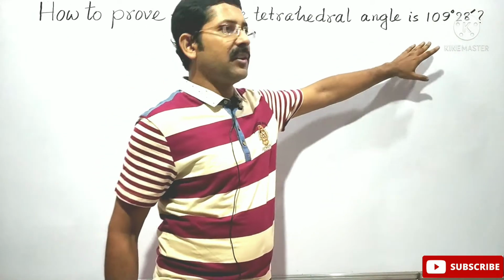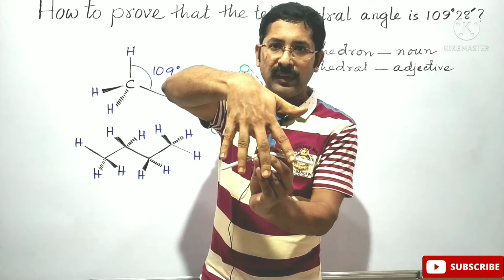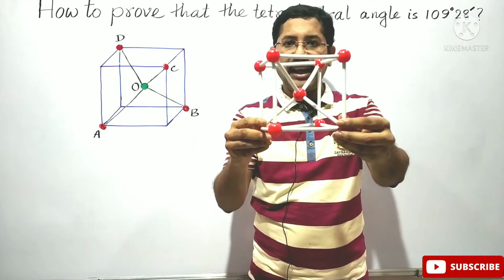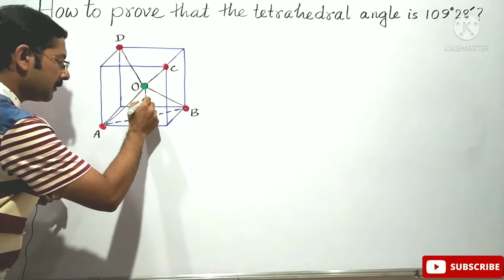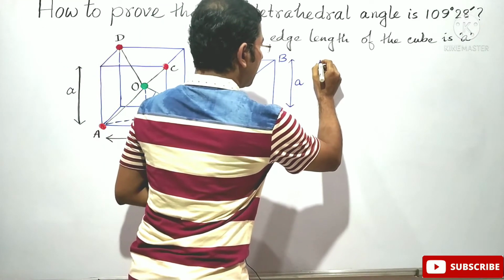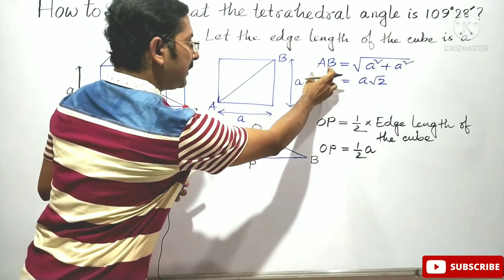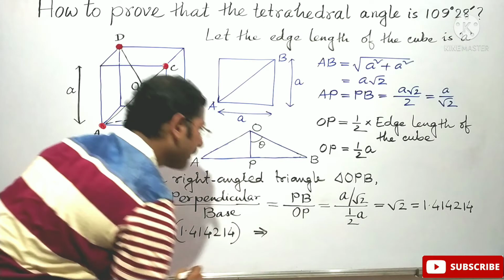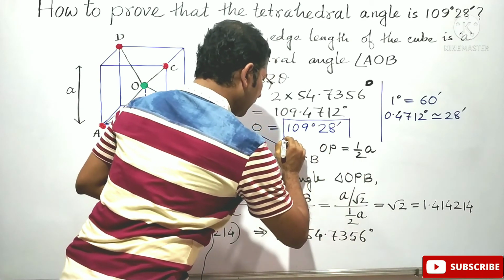Bond angle in tetrahedral geometry | Solid state | Bonding | Coordination number 4 | Class 11 12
Bond angle in tetrahedral geometry | Solid state | Bonding | Coordination number 4 | Class 11 12 | JEE | NEET | Chemistry
Hello, Welcome to DEY'S LEARNING (Chemistry). This channel is for :
Chemistry for CSIR NET
Chemistry for IIT JAM
chemistry Class11 12